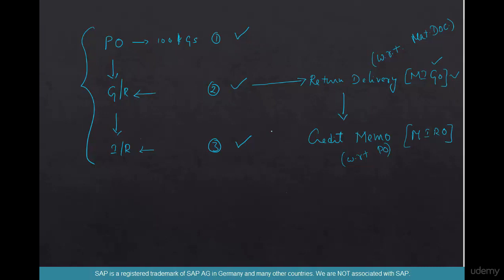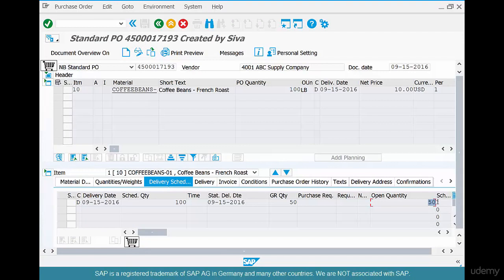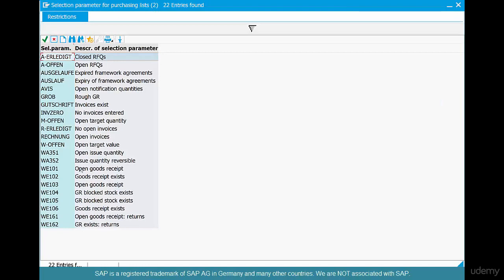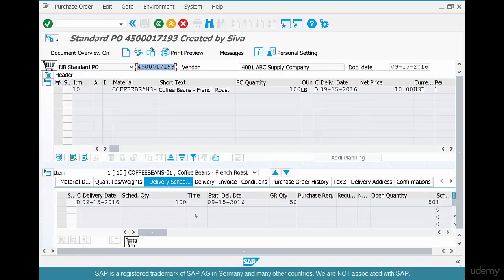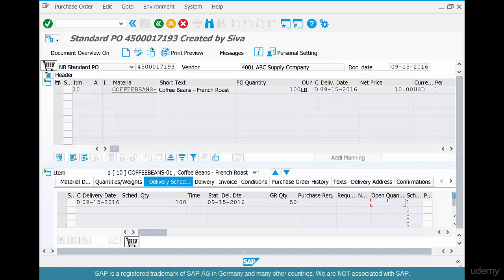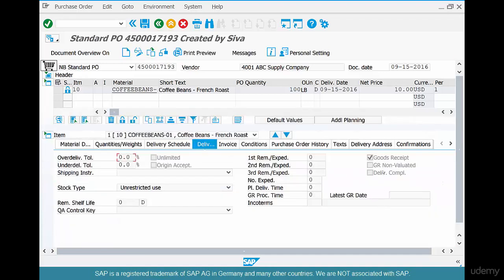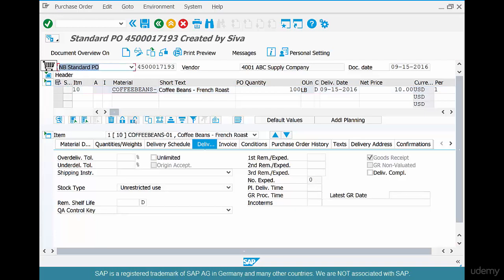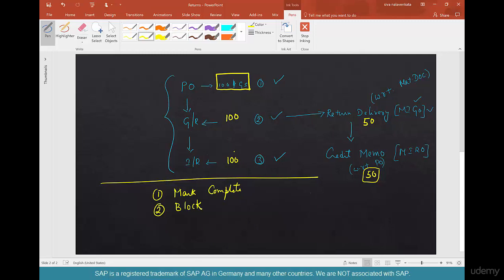56. How to close out POs || SAP MM || Real time course videos|| Thanks for watching||subscribe